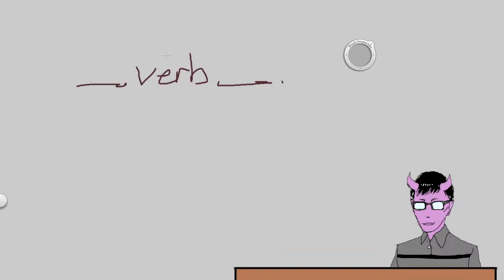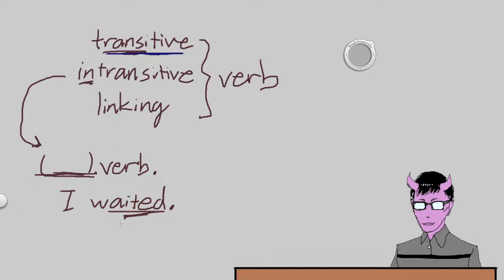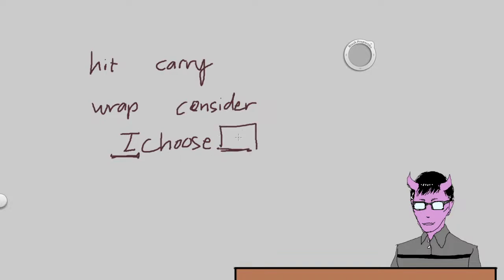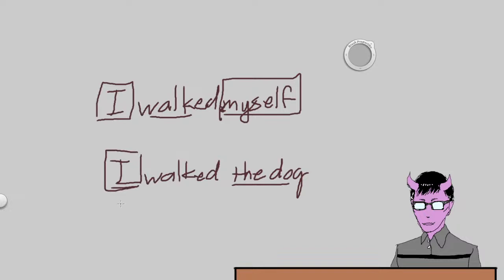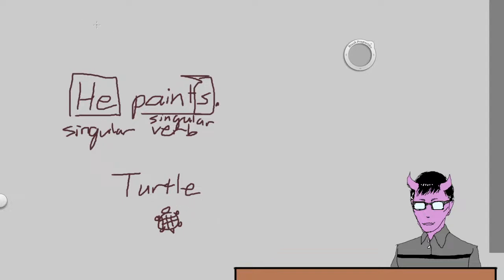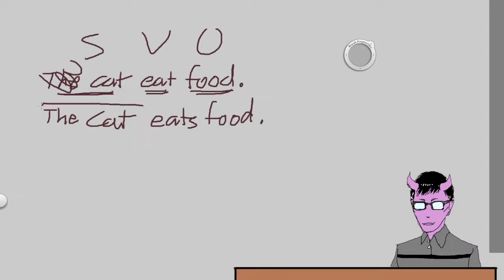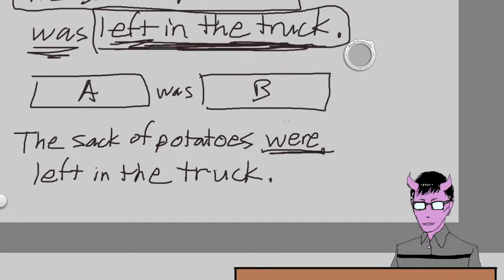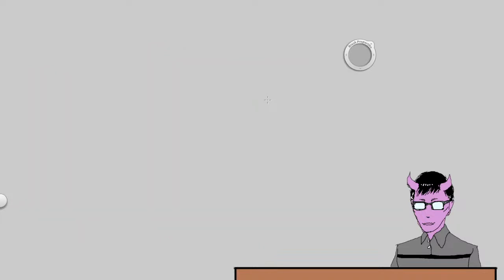【English】grammar sentence Diabolic vTutor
basic sentences, and number agreement; wow